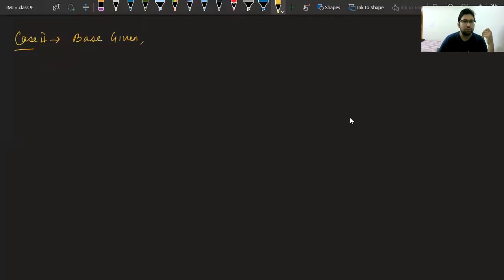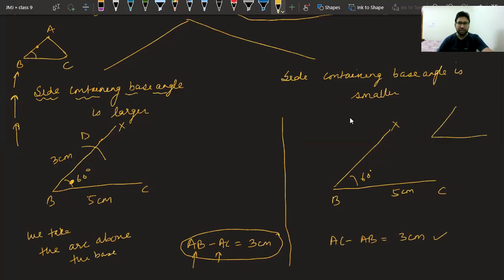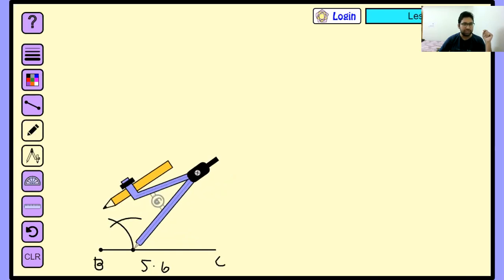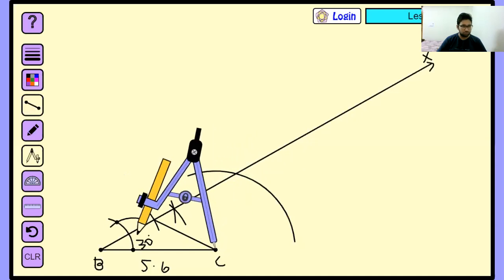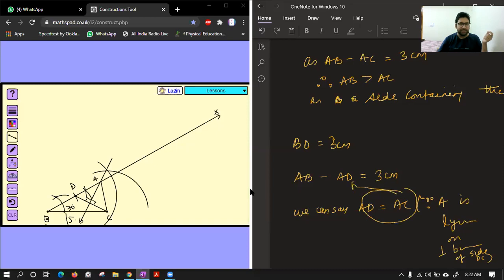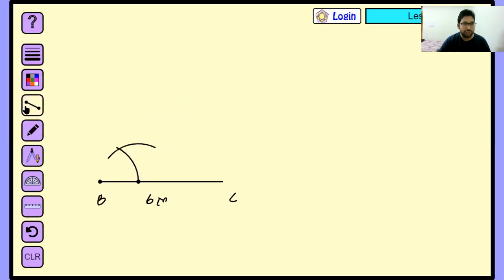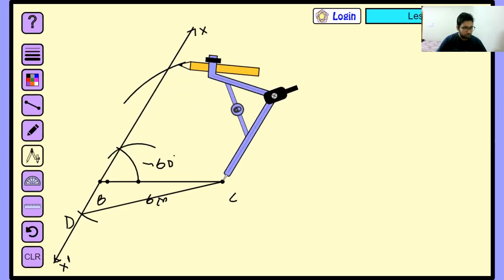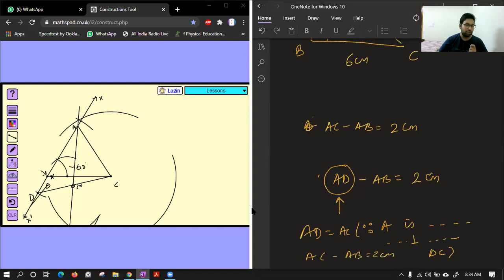Class 9 CW 52 constructions Exercise 11 2 hints